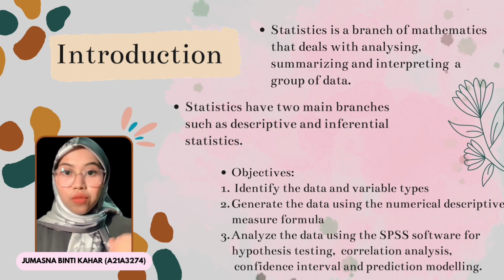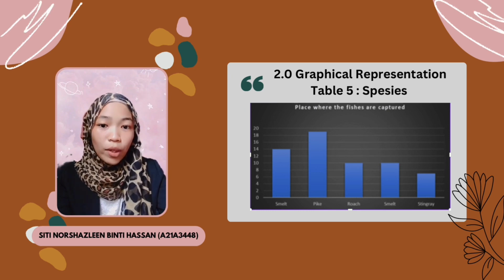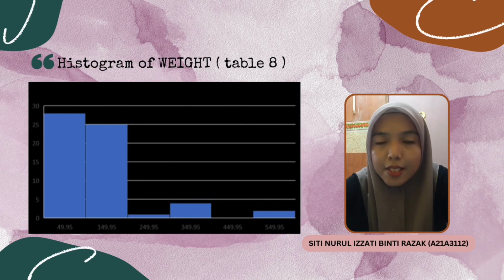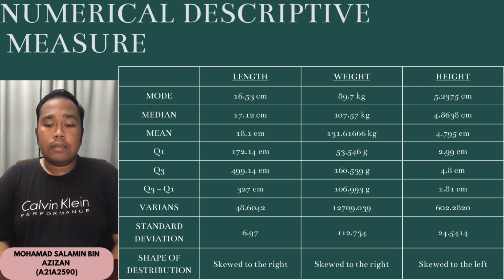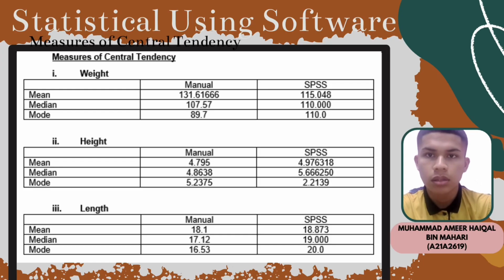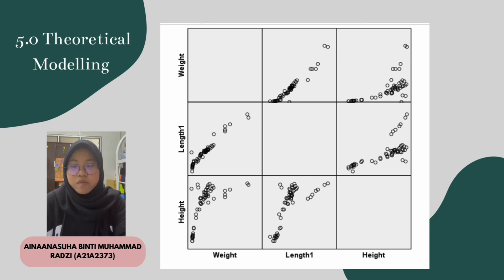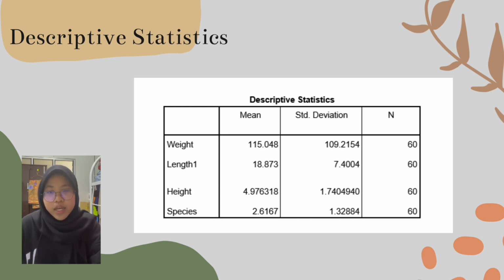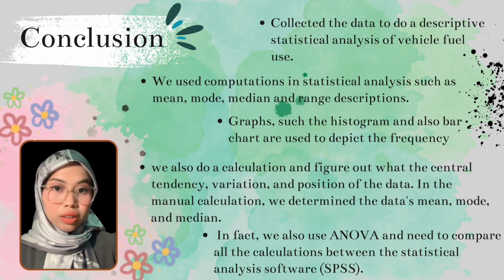BUSINESS STATISTICS GROUP 6 (SET B)